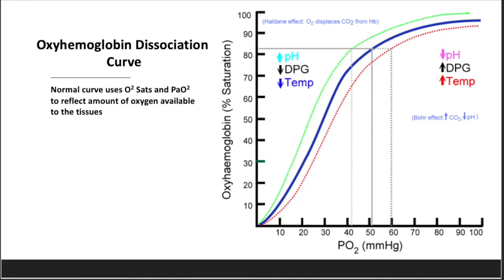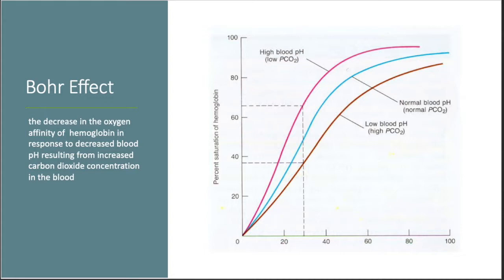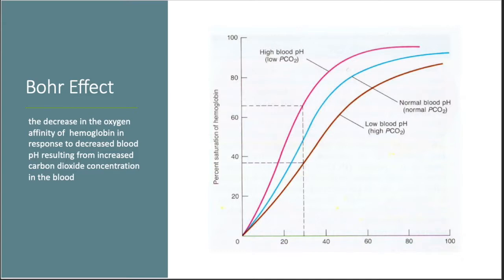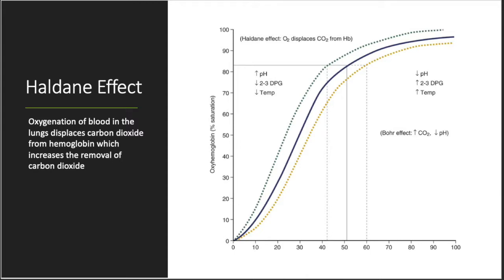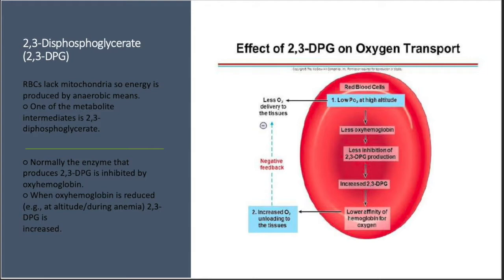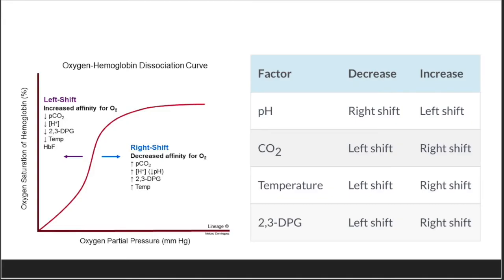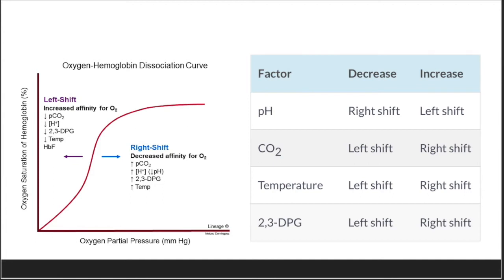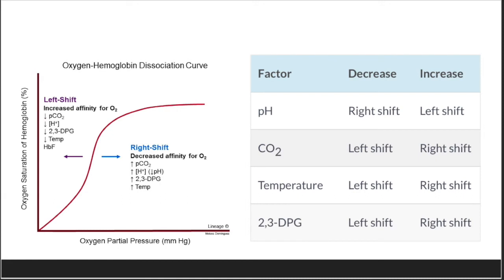Oxyhemoglobin Dissociation Curve